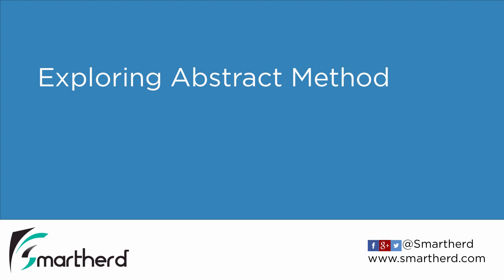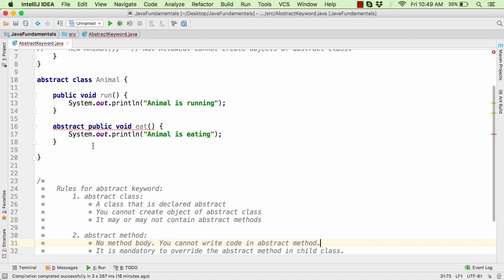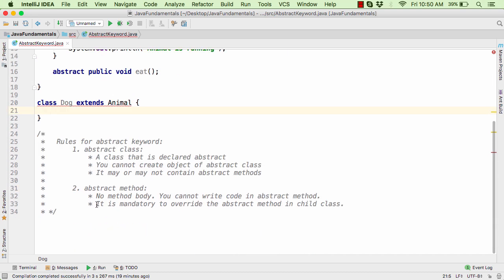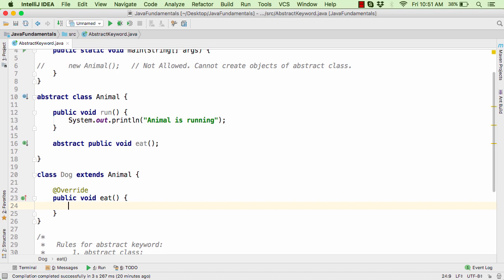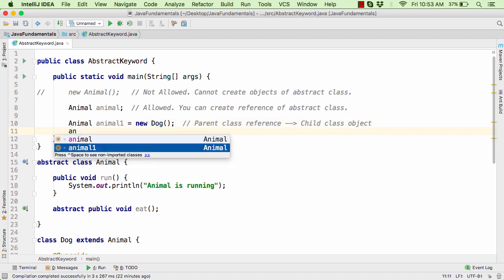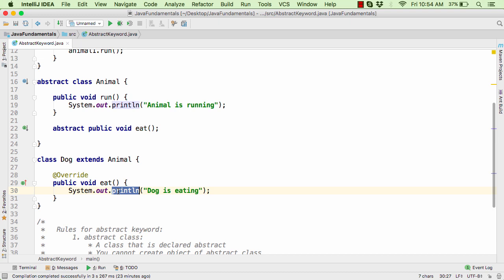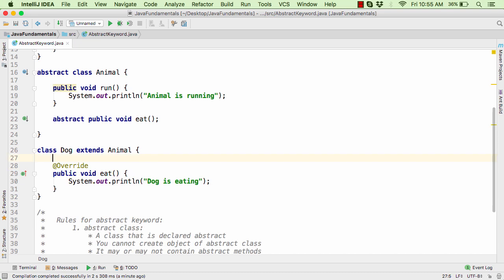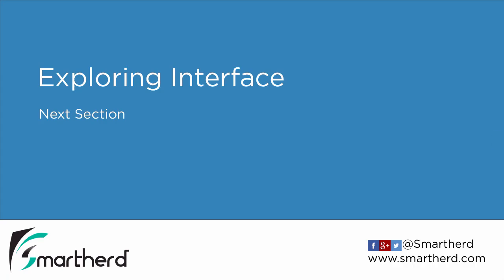Java Abstract method - abstract keyword example. Java Beginners Tutorials #18.2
Explore what is abstract methods or abstract functions in Java with an example. Also, explore how to use an Abstract method of Parent class in Child class during inheritance.